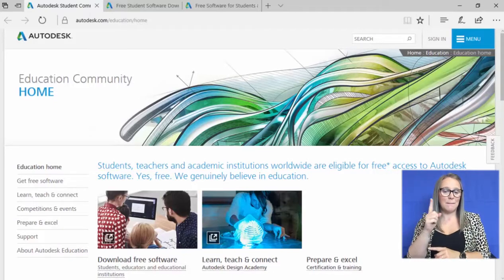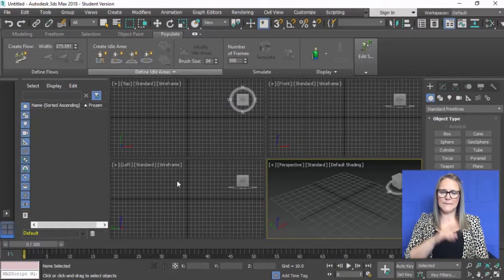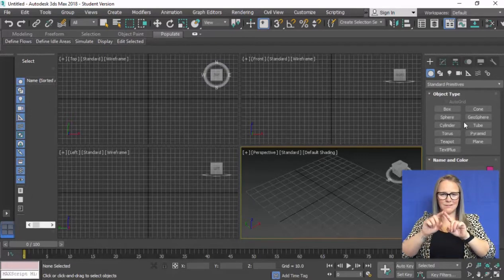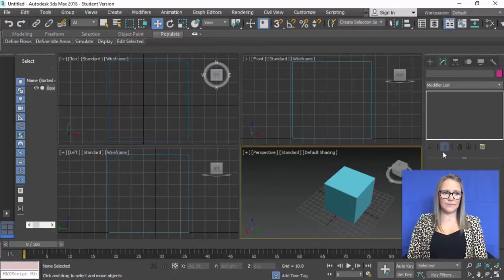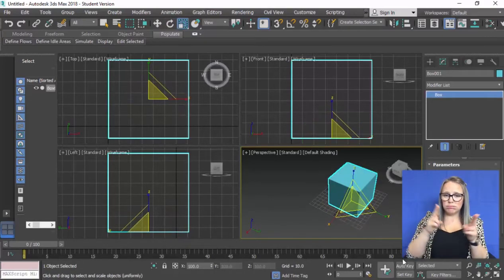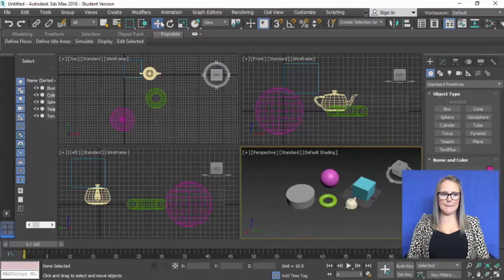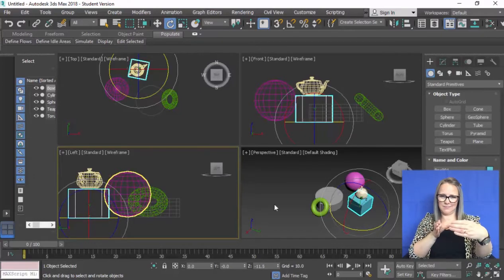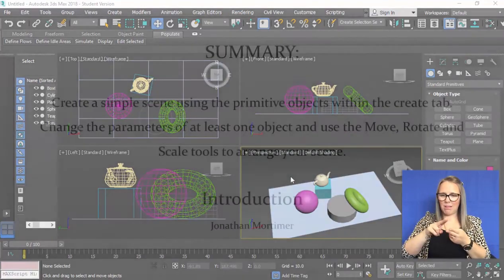Introduction to 3ds Max in BSL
Edinburgh Napier University / Just Sign / Jonathan Mortimer